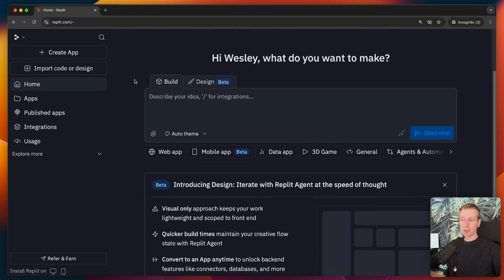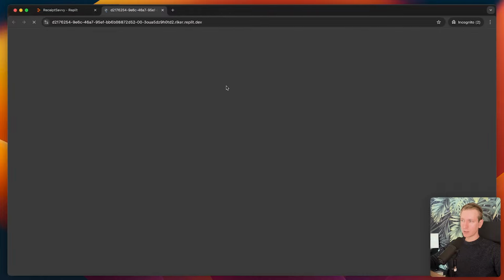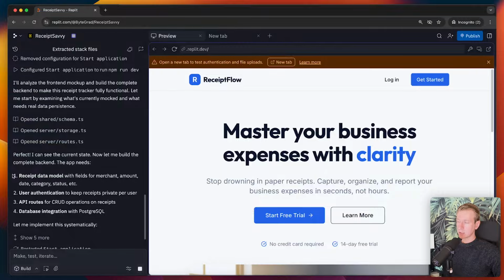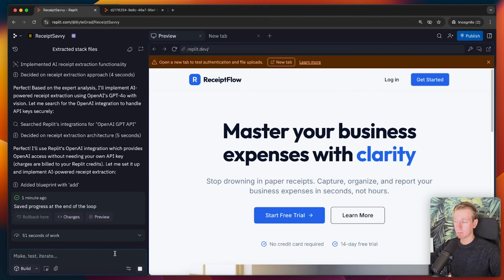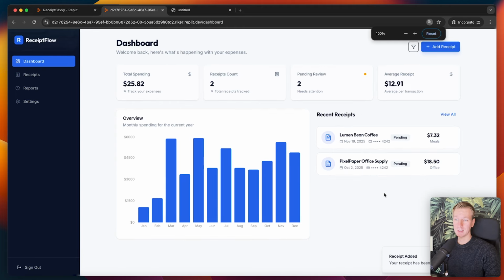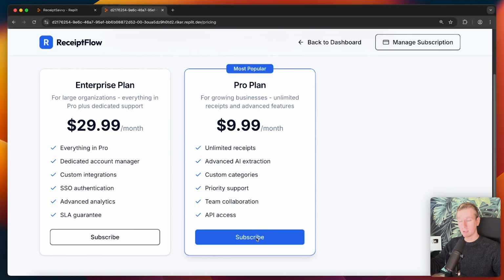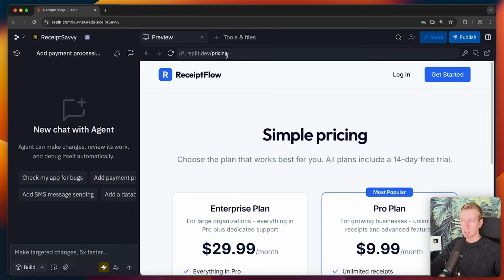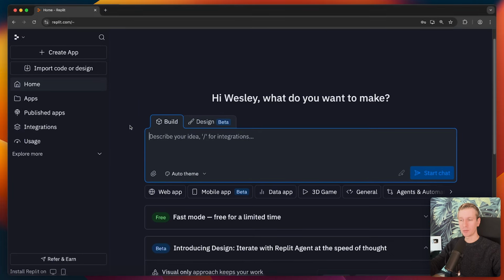Replit Tutorial - SaaS In 15 Mins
⏱️ Timestamps:
00:00 Intro
01:05 Start building SaaS
01:16 Design mode
05:10 Dashboard / Landing page separation
06:07 Convert to App mode
06:49 Price transparency
07:03 Agent tools
08:02 Authentication
08:30 Upload PDF
08:56 OpenAI integration
10:58 Data extraction test
12:22 Code
12:39 Payments with Stripe
13:07 Slash commands
13:22 Stripe integration
16:14 Styling
16:53 Fast mode
17:38 Generate images
18:04 Tools & Files
18:43 Replit integrations
19:20 Security scanner
19:37 Observability
19:48 Outro